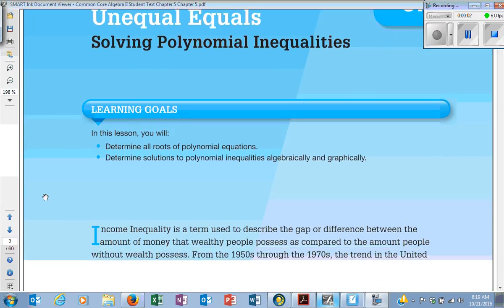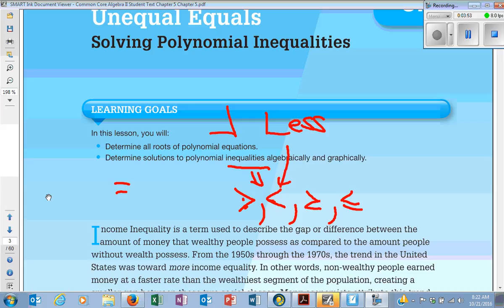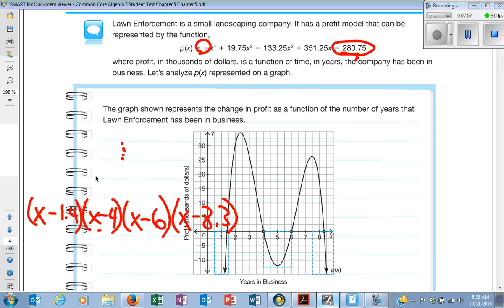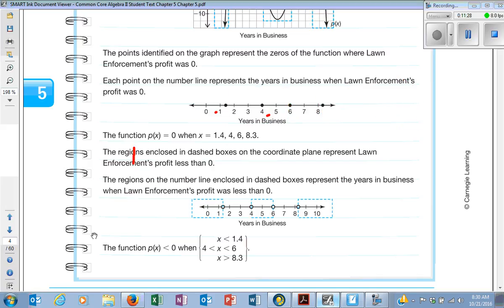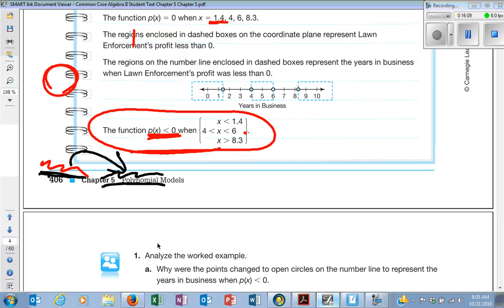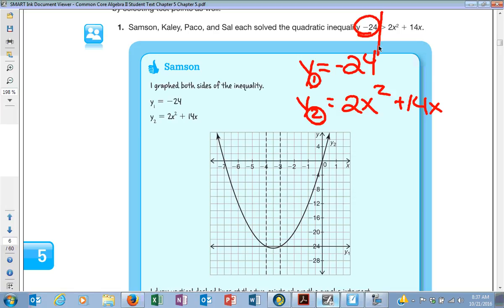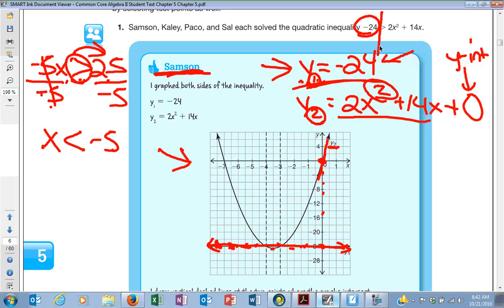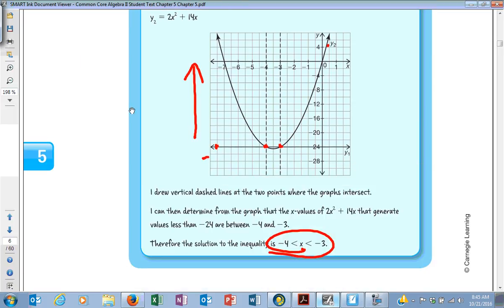Section 5.1 Part 1